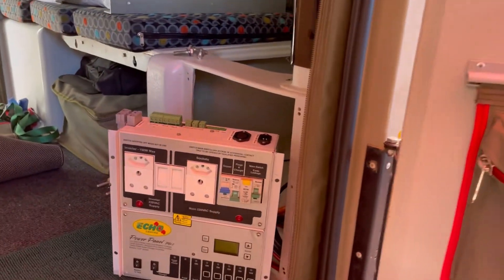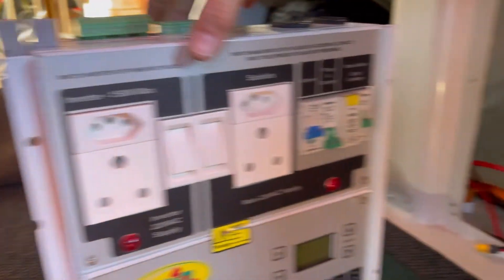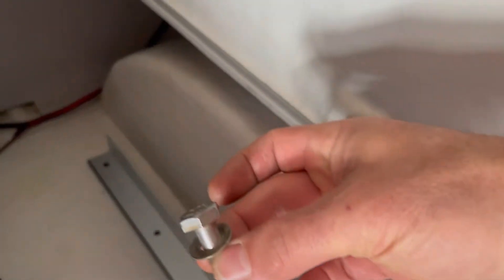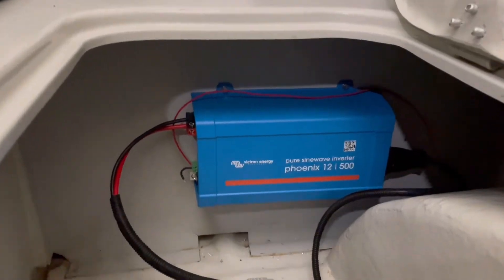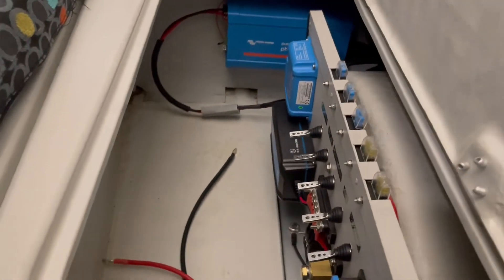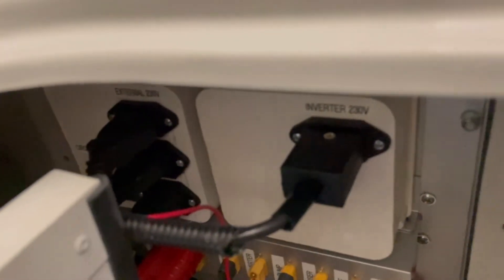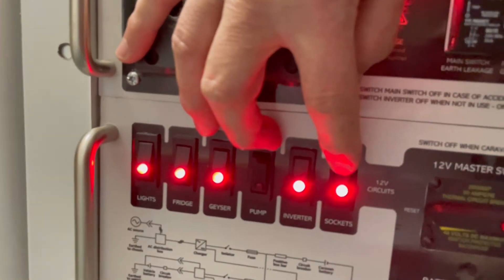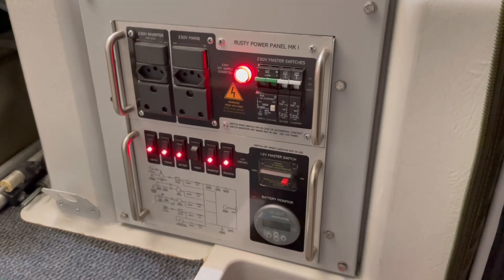Rusty’s new Electrical Installation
After completing the new power panel and Victron panel, it can all be installed in the Kavango with the new Lithium battery.